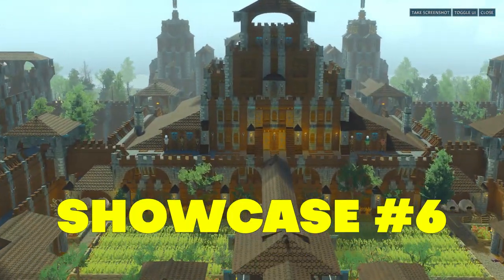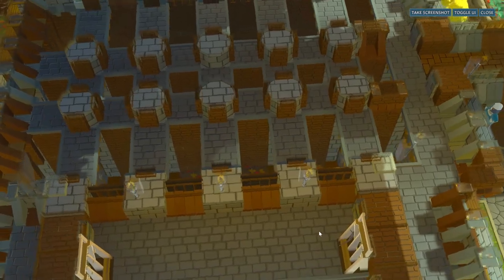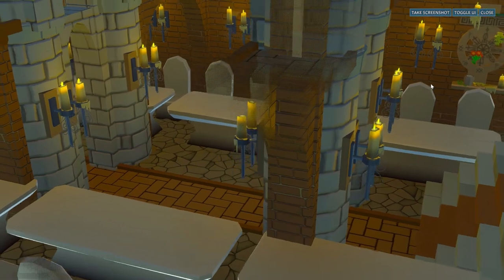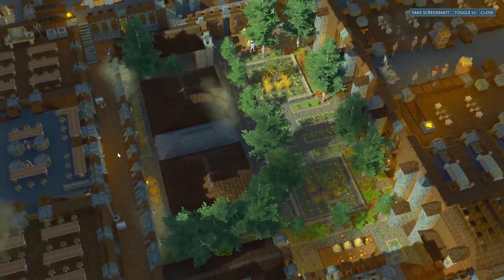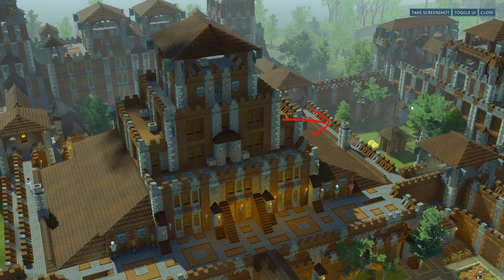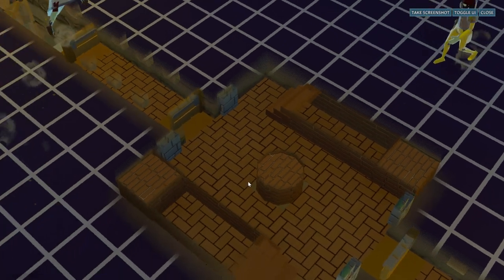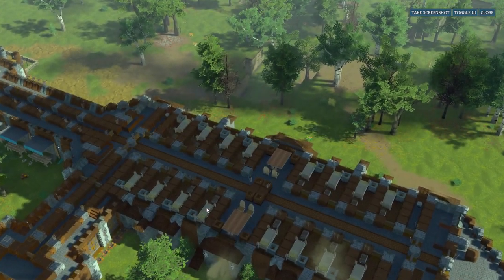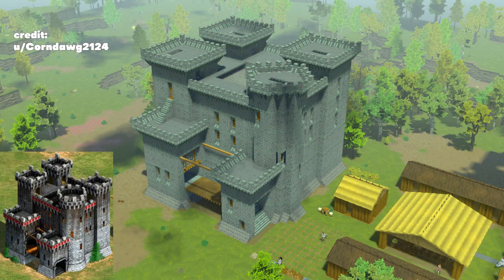🔎Insanely Big and Detailed Castle & Settlement in Going Medieval | Player settlement Showcase #6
Check out this insane build by Wolfess and his game breaking settlement which takes forever to load and makes even powerful PC's scream in horror. The size is epic, there is so much roleplay in it's construction and the original inspiration was taken from 15th and 17th century Scandinavian European and Russian architecture. There are dungeons, stables, classrooms, temples, churches... you name it, this settlement has it.

Chapters
0:00 Explanation
1:25 Entrance and defenses
3:15 Passages through walls
3:45 External mausoleums & temples
5:49 Stables and Dungeons
7:24 Outer keep and inner courtyard
8:51 Center kitchen, great hall, library
9:27 Center keep and treasure
10:40 Crop fields and production
12:05 Other courtyards and merchant stalls
12:45 Food and crafting basement
14:09 Ice making rooms
14:31 Settlements insane scale
15:23 Other details
16:50 Settlement stats
17:50 Future Showcases